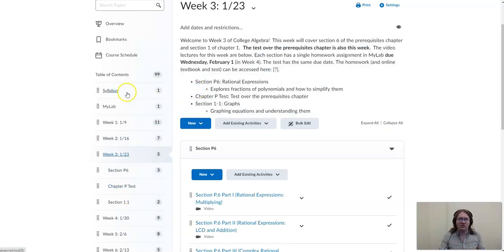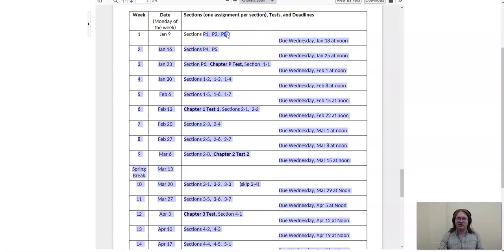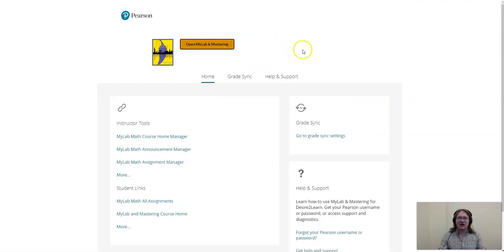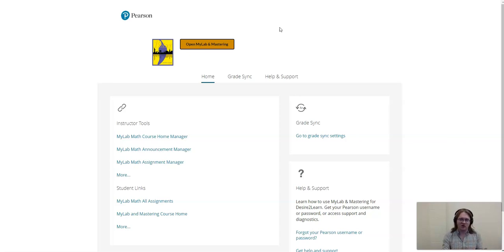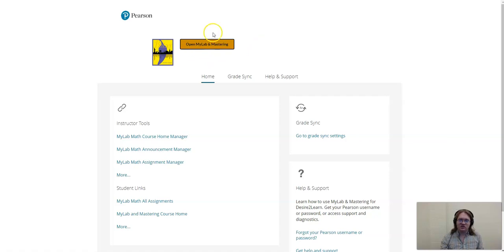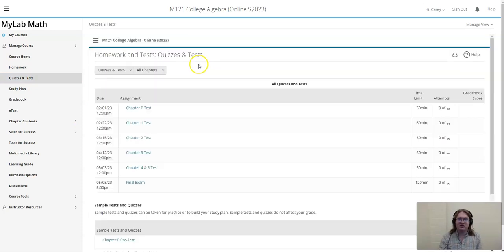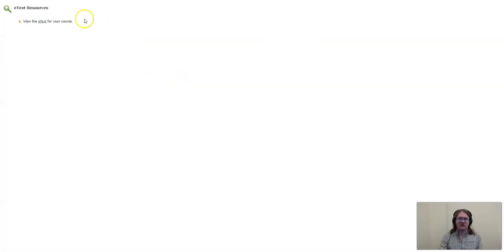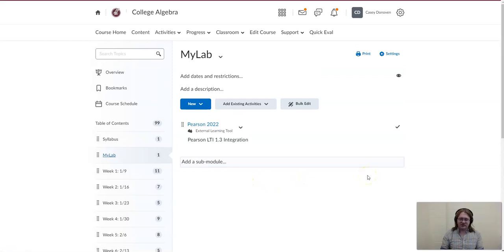M121 College Algebra Introduction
This is a short video to introduce the course, M121 College Algebra (online spring 2023).